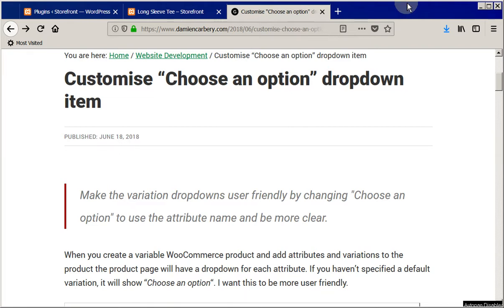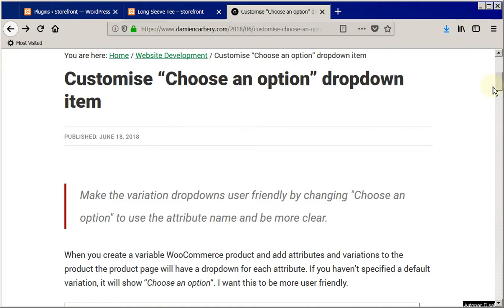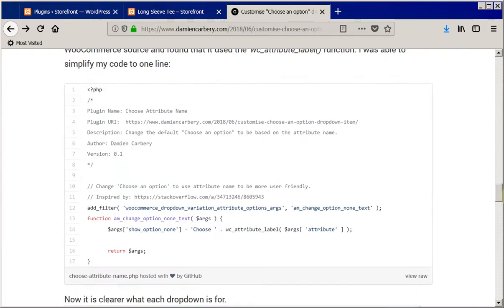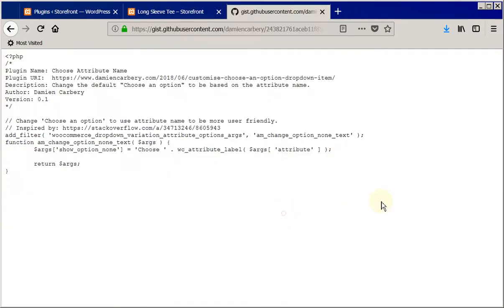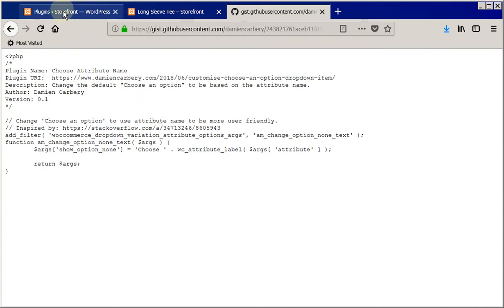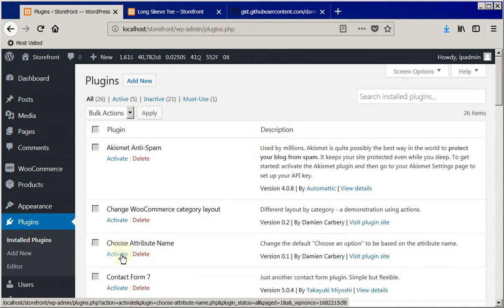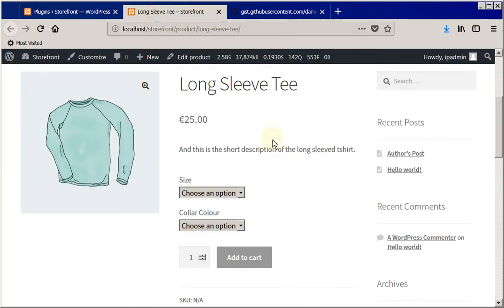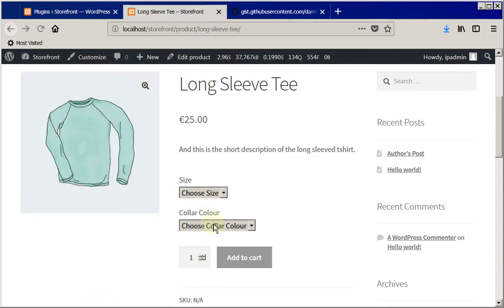How to use my code snippets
How to use the code snippets that I publish on my website.